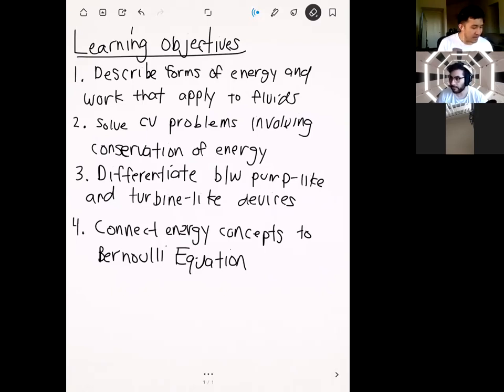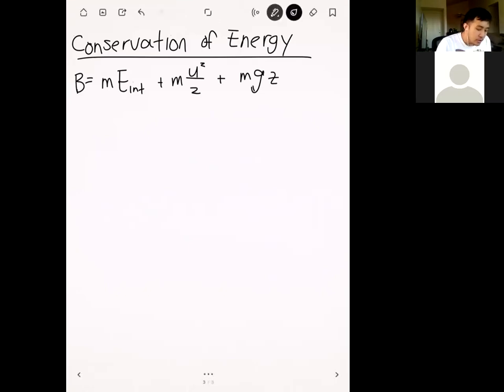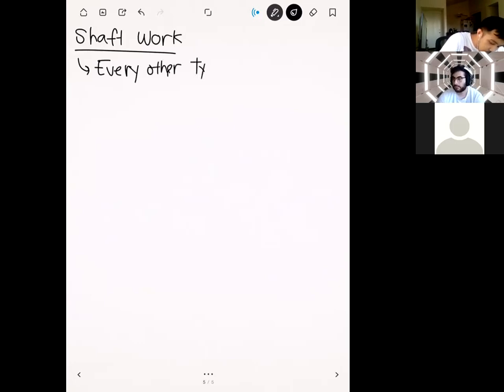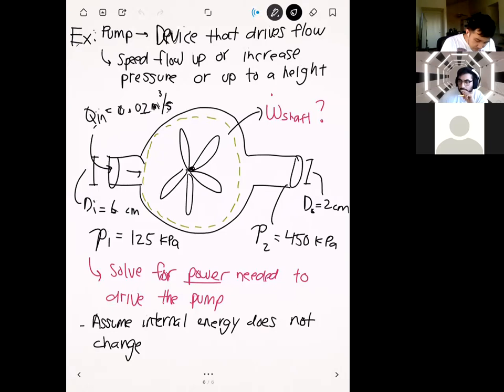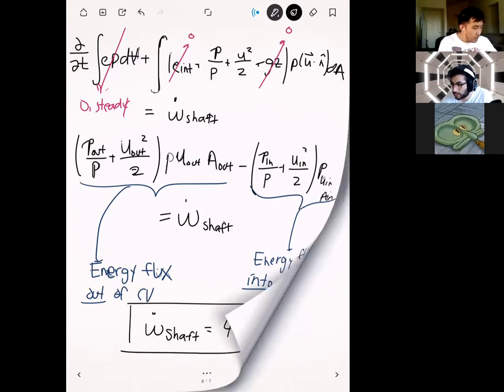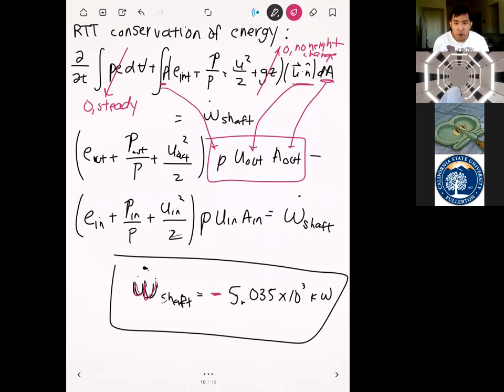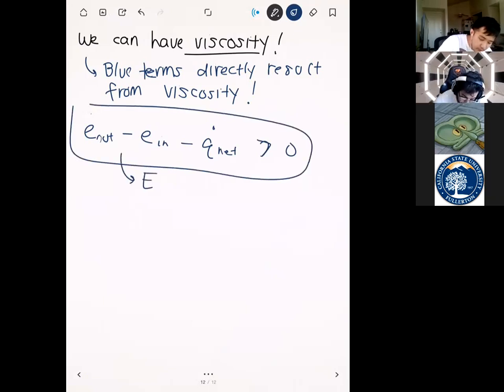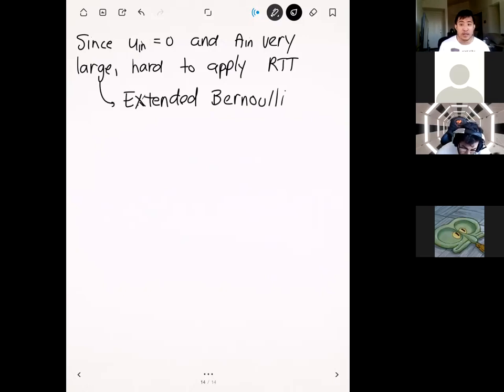EGME 333 FALL 2020 Week 8 Lecture 2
Week 8 - Lecture 2: Control Volume Analysis, conservation of energy.